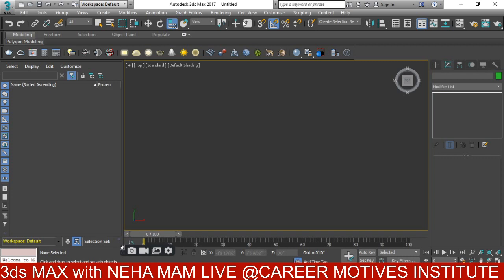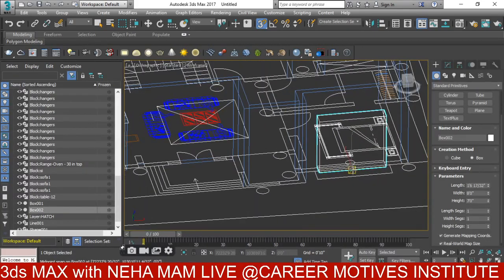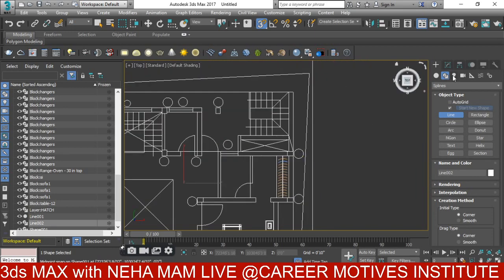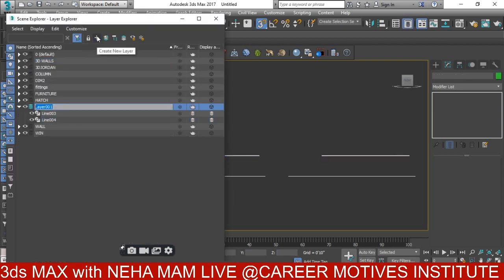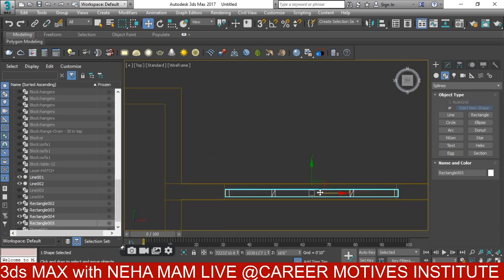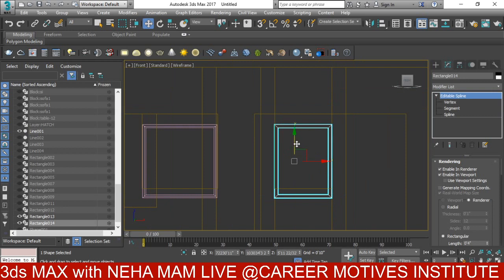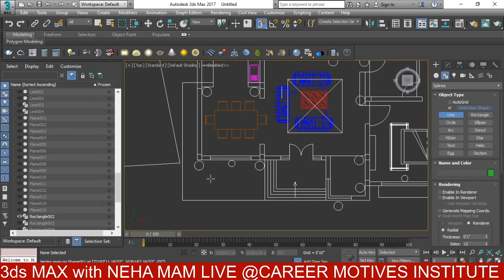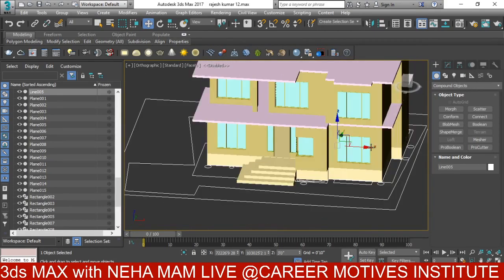Copy of 3ds Max Free Lecture for beginner by Neha Khanna on 3D modeling of Exterior -Tutorial 14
link to download converter for scripting
JOIN THE BIGGEST ONLINE TRAINING PLATFORM OF WORLD
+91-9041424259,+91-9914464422